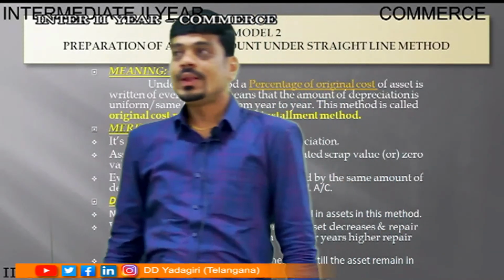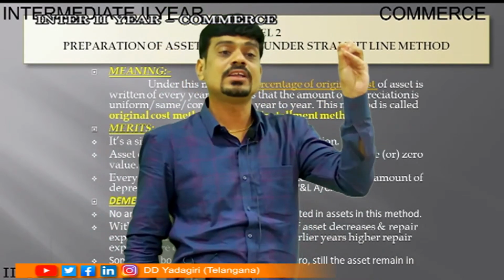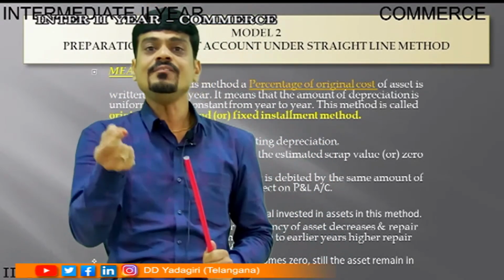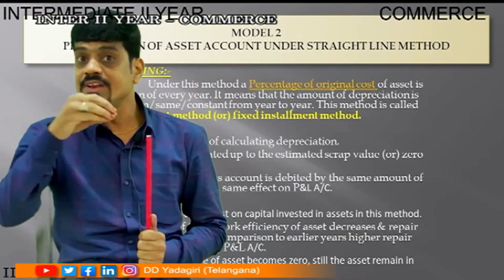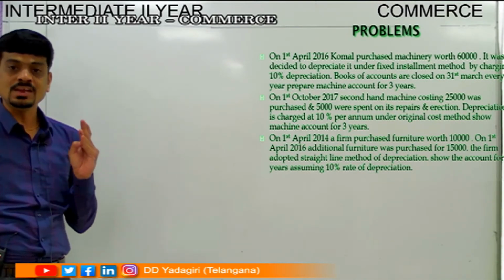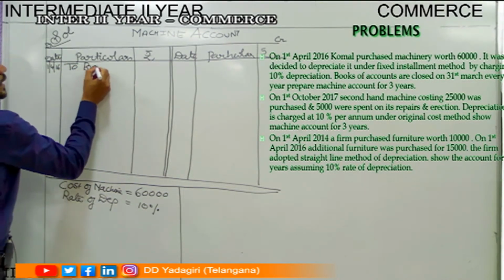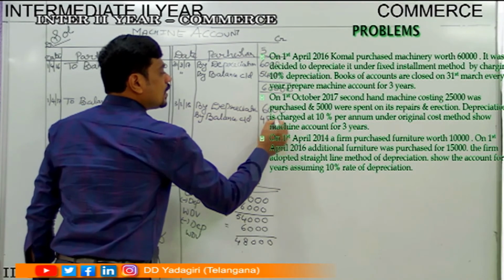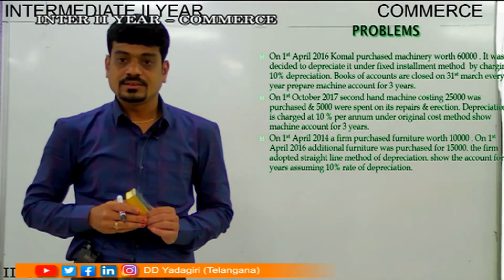Commerce || Depreciation || Intermediate Education || September 9, 2020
intermediate Commerce - Depreciation (Preparation of Asset Account Under Straight Line Method)